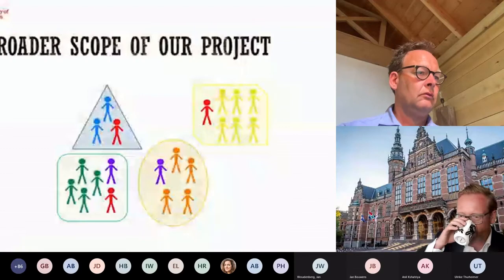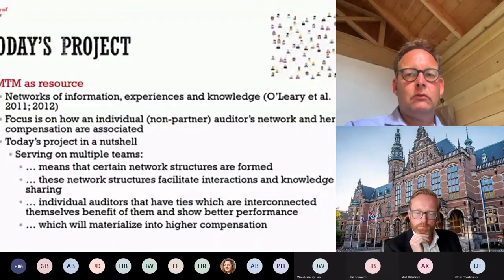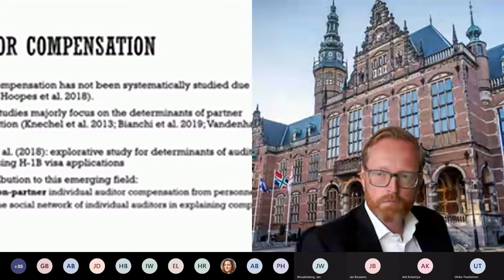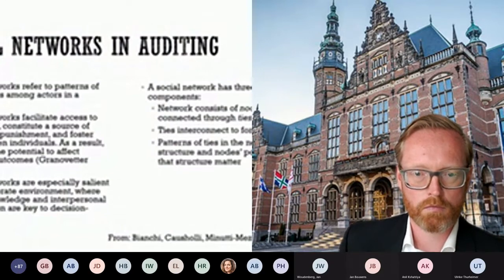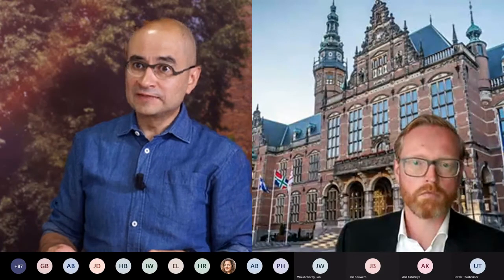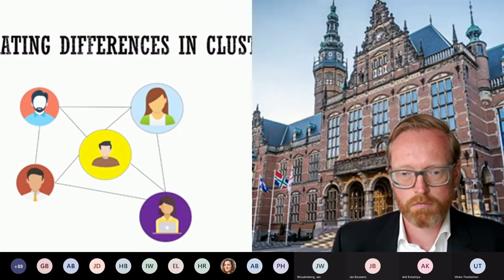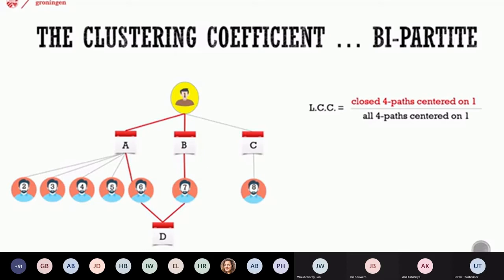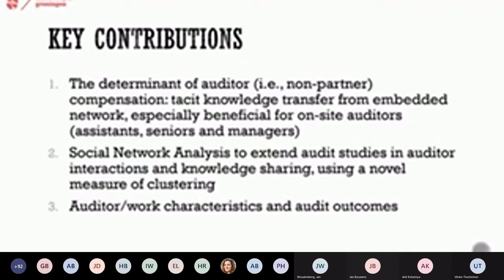FAR Conference 2021 - Session 2 - Prof. dr. Reggy Hooghiemstra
At the online International FAR Conference on 21 June 2021, you could watch and listen to four presentations.

The second presenter was Prof. dr. Reggy Hooghiemstra (University of Groningen).

He tries, together with his team members, to answer the following question “Why some auditors thrive while others struggle” in his research project that he presented at the conference.

Reggy combined insights on the multiple team memberships and on advice seeking. How do people approach their colleagues to learn and get advice? It relates to the Human Factor: although digitalization is becoming a bigger part of the audit, it’s still humans that are responsible. They study how people work in teams, the challenges they face, how they familiarize with other team members and how they make the best use of their teams for their personal learning curve.